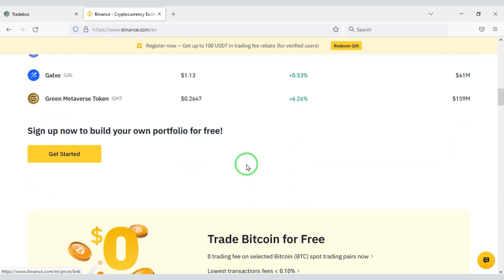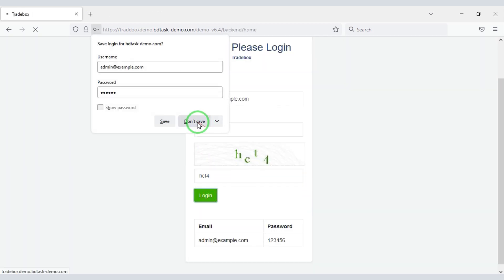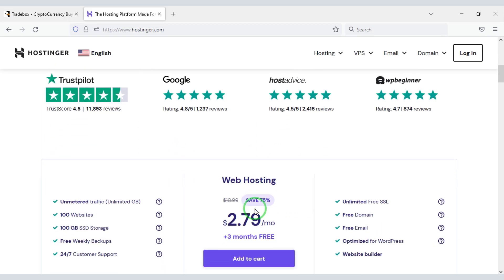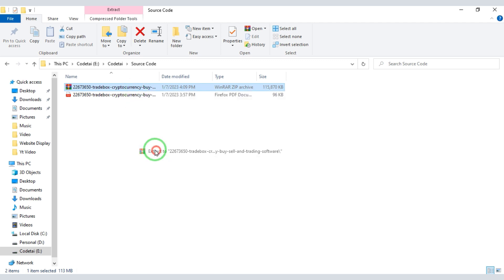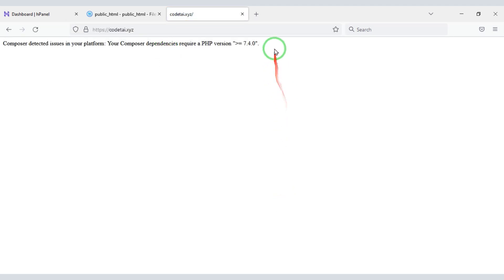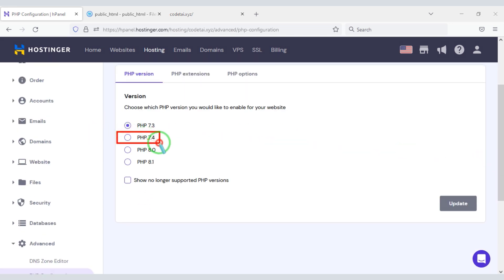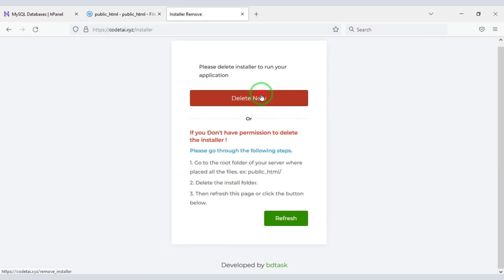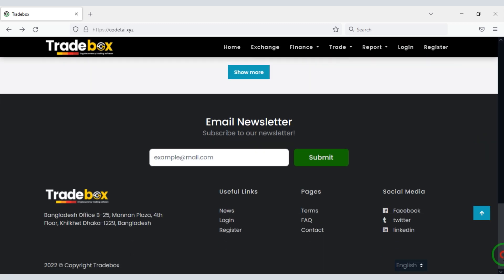Let’s build Binance Clone Script with Admin Panel - CryptoCurrency Buy Sell Source Code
In this video we will learn how to create Crypto Currency Buy Sell and Trading website like Binance. This website is added with all kinds of functionalities like Binance website. For example, users can exchange any type of cryptocurrency. Users can easily register on the website.

You get the most powerful admin panel to control the website. You can change and customize all the functionalities of the website using the admin panel. You can easily control the users of the website through the admin panel. Also you can add many international payment gateways to the website. We will discuss admin panel step-by-step in this video.